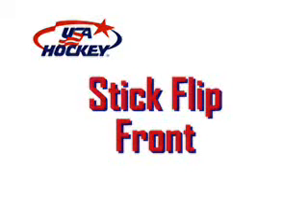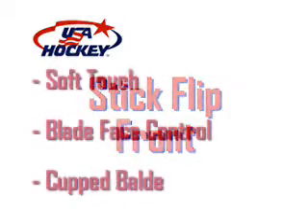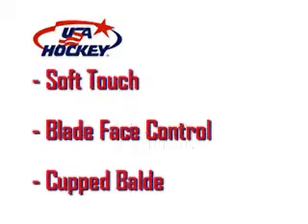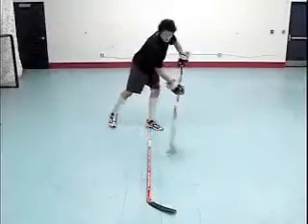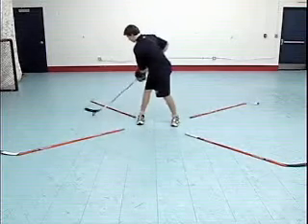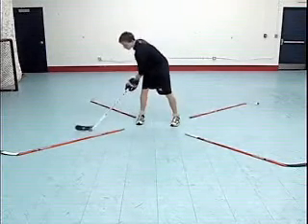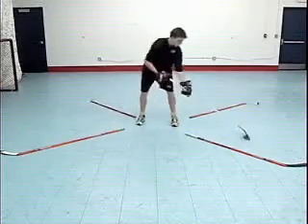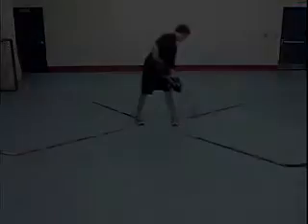Stick Flip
Off-ice skill development from USA Hockey's National Training Development Program (NTDP)